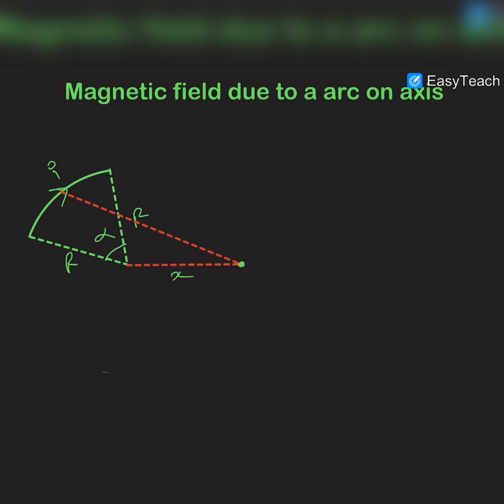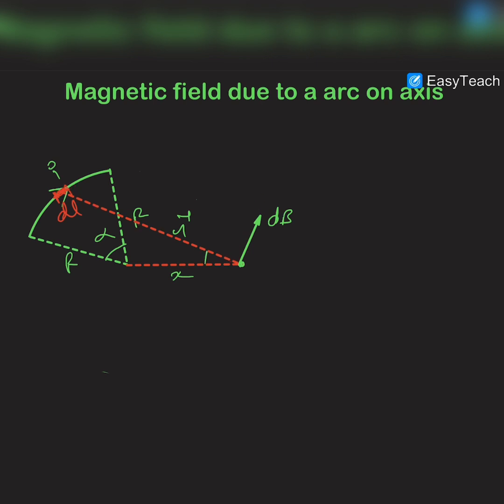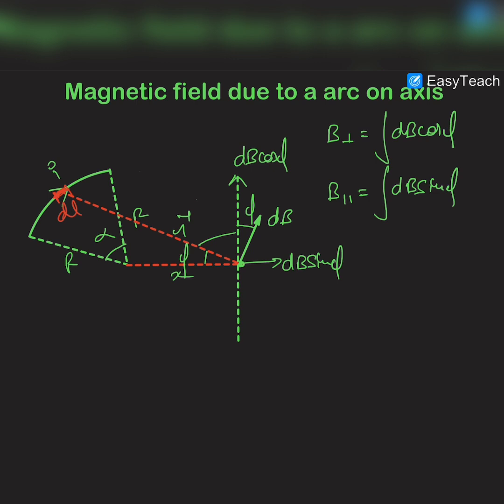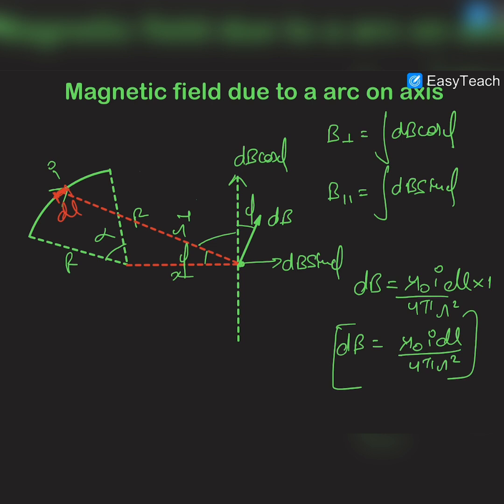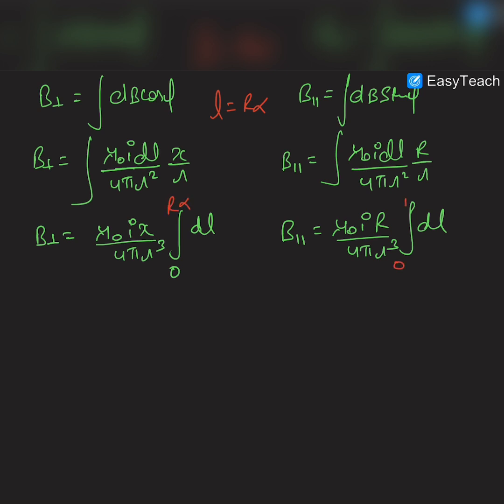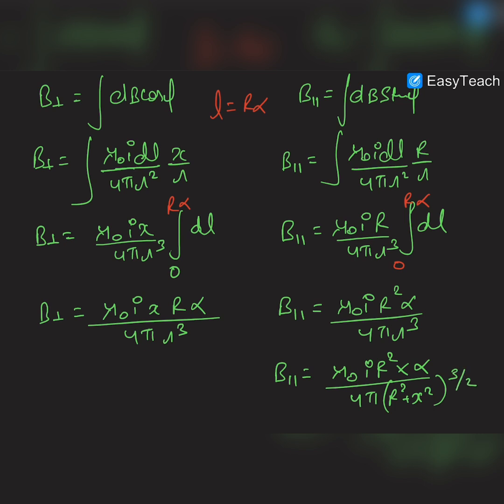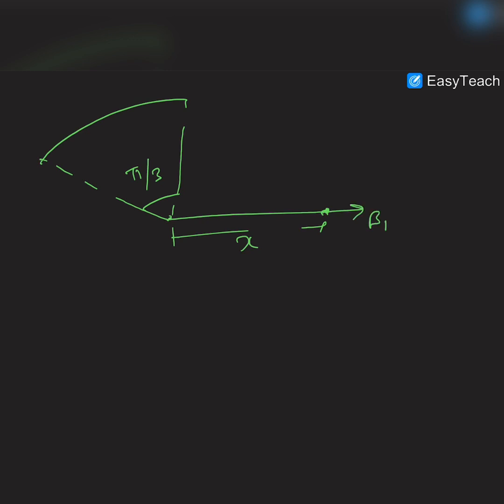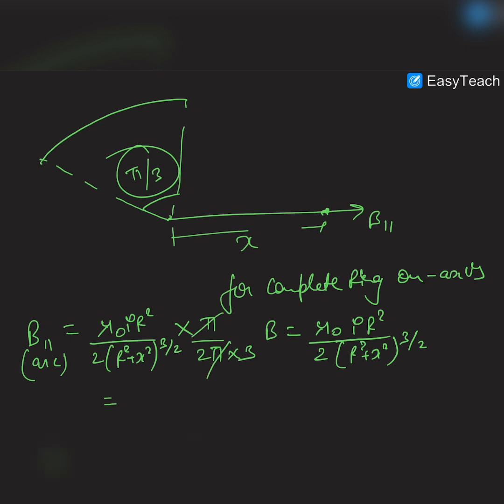Magnetic field on the axial point due to a current carrying arc | JEE